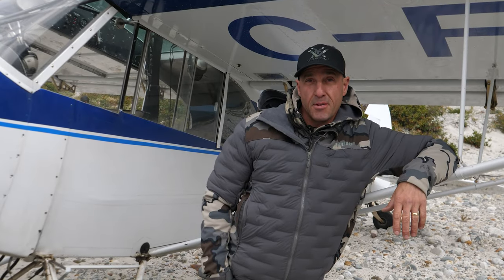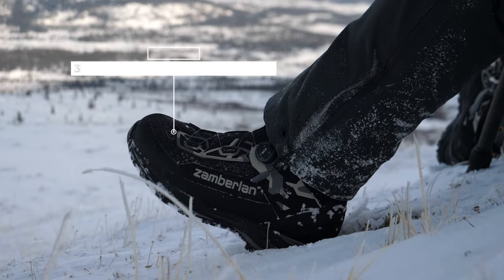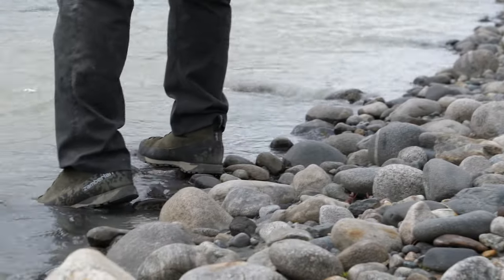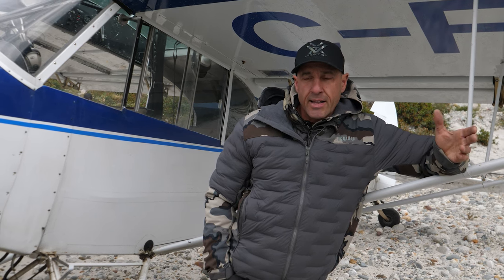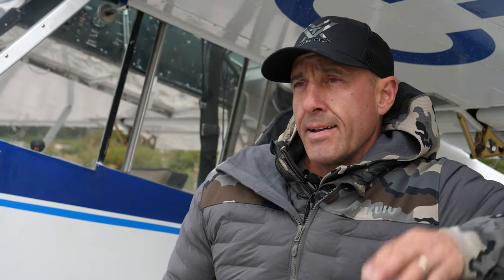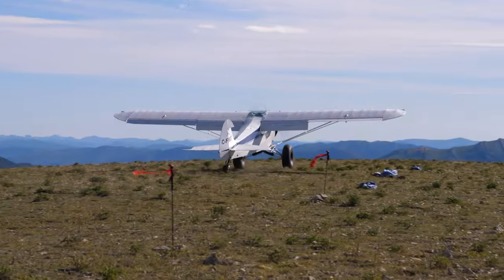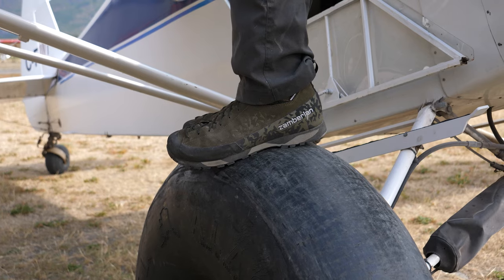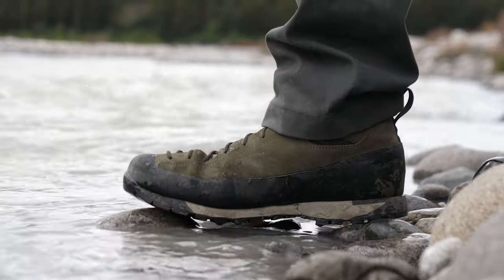An Approach Shoe to Get You Into the Mountains I Greg McHale's Wild Yukon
When I head into the backcountry, I don't like to fly or drive while wearing my hiking boots (the Zamberlan 2092 Mountain Trek GTX RR), but instead, I want to have something more comfortable. Equally, when the hunt ends, I want something dry to slip into for the trip home. The dilemma is that a typical city shoe won't be ideal for transitioning from the city to the bush. That's where an approach shoe comes in.
Video title: An Approach Shoe to Get You Into the Mountains I Greg McHale's Wild Yukon

The 226 Salathé Trek GTX RR fits the bill here. The rubber rand, stiff sole, waterproofing and height all protect my feet from the rocks, mud and water I encounter when disembarking from my plane, parking my ruck, or landing on a lakeshore with a boat.
The shoe is also light enough for walking, driving or flying in comfort. If you're looking for footwear to transition from the city to the mountains, check out Zamberlan's 226 Salathé Trek GTX RR.